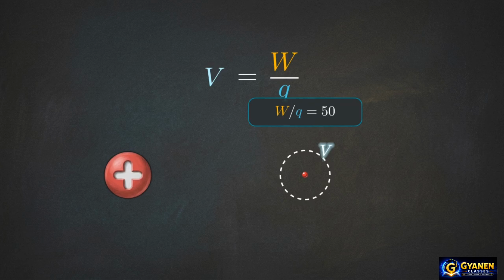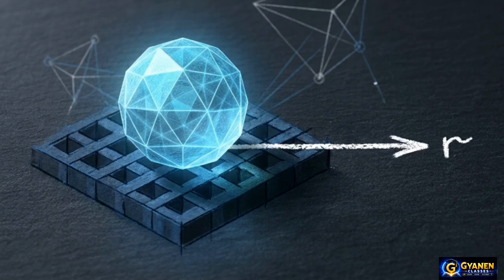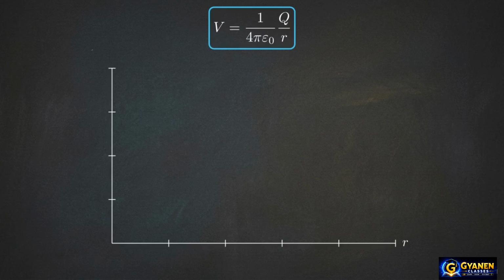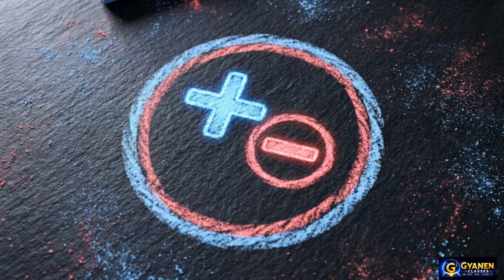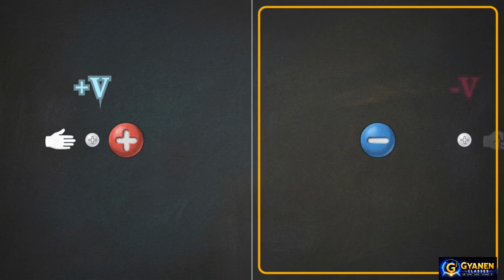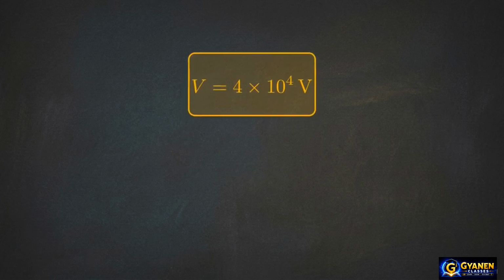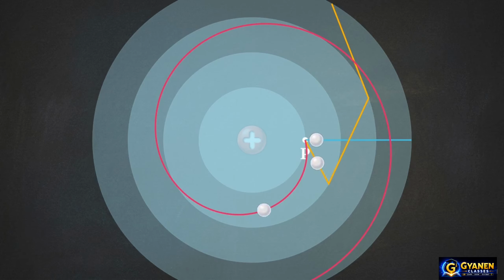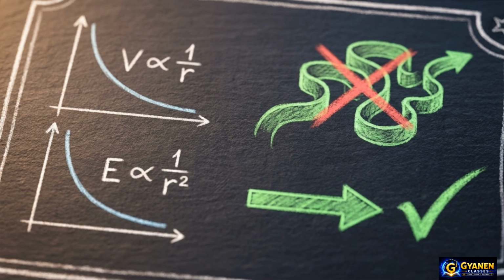🔥 Potential Due to Electric Dipole & System of Charges | Class 12 Physics | NEET & JEE 2026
⚡ Master Electrostatic Potential Like Never Before!

In this video, we explore two of the most important topics from Class 12 Physics:

If you're preparing for CBSE Boards, NEET 2026, JEE Main, or JEE Advanced, this lesson will help you build strong conceptual clarity and solve numerical problems with confidence.

🎯 In this video:
✔ Electric Dipole Basics
✔ Dipole Moment Explained
✔ Derivation of Potential Due to an Electric Dipole
✔ Axial Position Potential
✔ Equatorial Position Potential
✔ Why Potential is Zero on the Equatorial Line
✔ Potential Due to Multiple Charges
✔ Superposition Principle
✔ Important NEET & JEE Concepts
✔ Exam-Oriented Tricks

⏰ Chapters:
00:00 Introduction
00:45 What is Electric Potential?
02:10 Potential Due to an Electric Dipole
06:30 Axial & Equatorial Positions
09:15 Important NEET/JEE Concepts
11:20 Potential Due to a System of Charges
15:40 Superposition Principle
18:10 Numerical Applications
20:00 Quick Revision
21:30 Final Summary

🔥 Most Important Formula:
V = (1/4πε₀) (p cosθ / r²)

🔥 System of Charges:
V = (1/4πε₀) Σ(q/r)